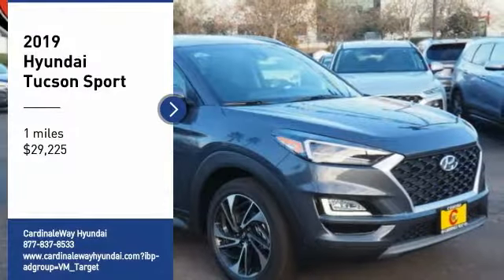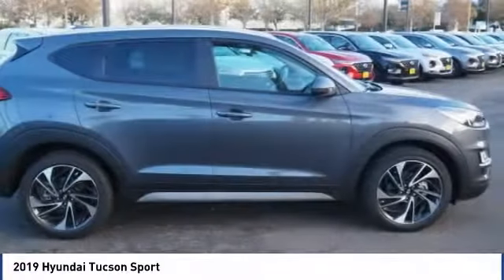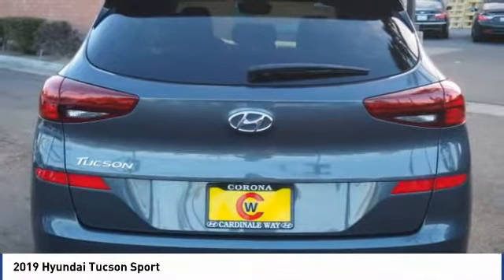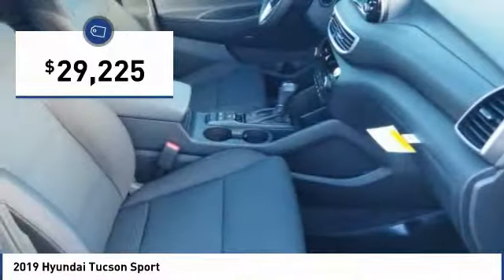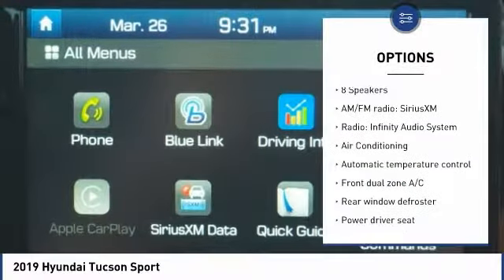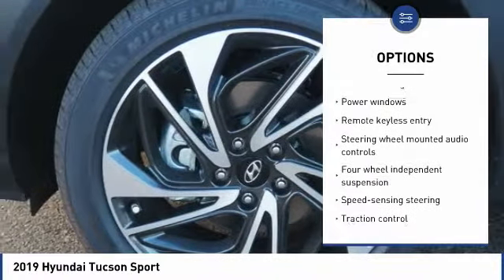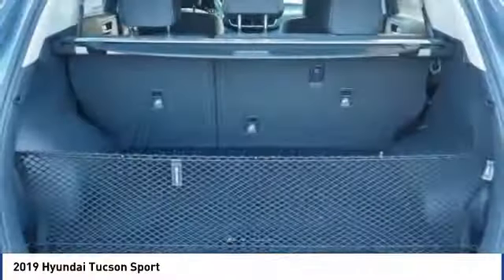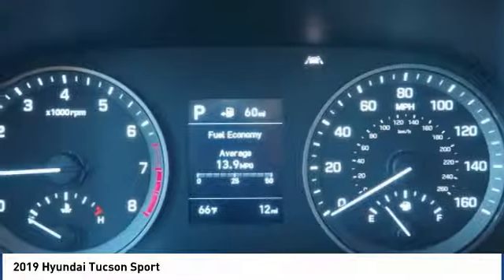2019 Hyundai Tucson 2019 Hyundai Tucson Sport FOR SALE in Corona, CA H8519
Stop in today for a test drive of this N 2019 Hyundai Tucson

CardinaleWay Hyundai
2525 Wardlow Rd

Gray 2019 Hyundai Tucson Sport FWD 6-Speed Automatic with Shiftronic 2.4L 4-Cylinder  Recent Arrival! 22/28 City/Highway MPG Price does not include sales tax, license fees,  80 Doc and any other government fees.  Dealer installed accessories extra.  Price includes:  500 - Military Program. Exp. 01/02/2019,  1,000 - Retail Bonus Cash. Exp. 01/02/2019,  500 - Sales Event Cash. Exp. 01/02/2019    Vehicle price and availability are subject to change without notice.